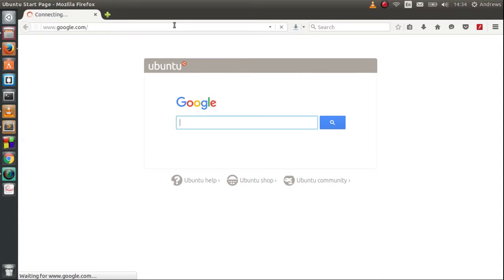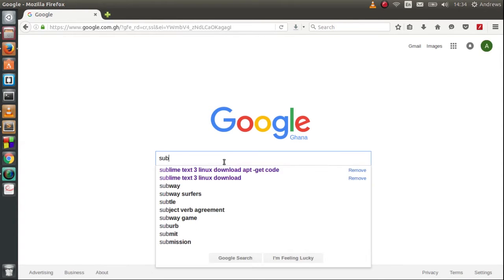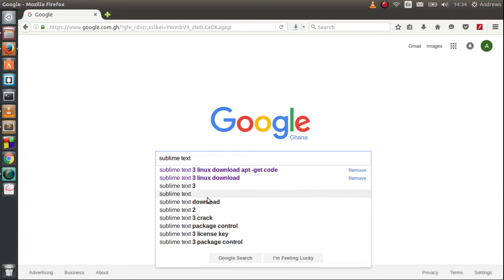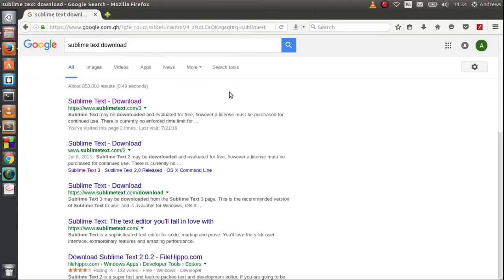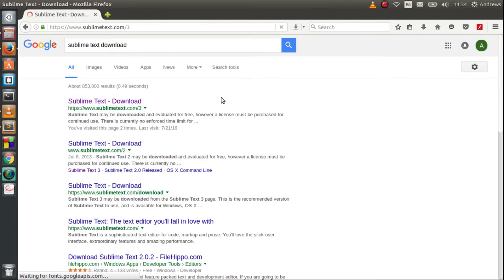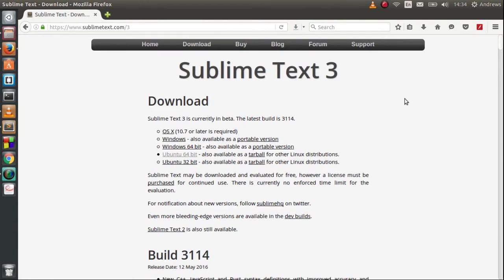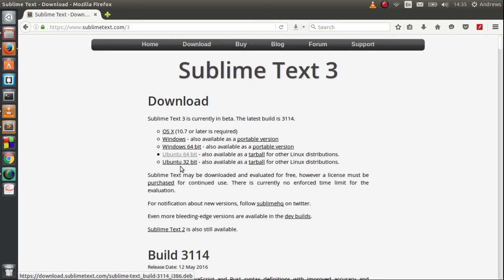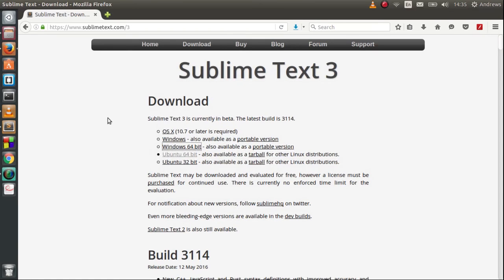how to download sublime text editor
How to download and setup sublime text.